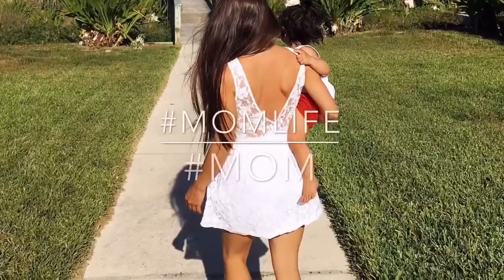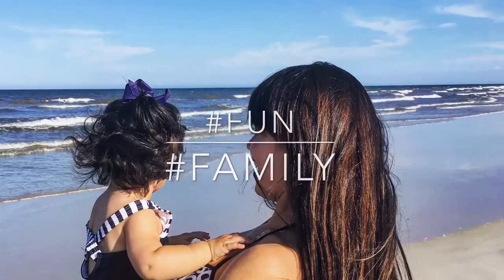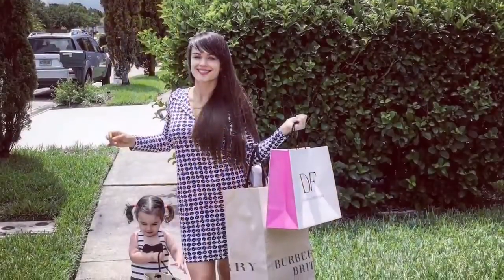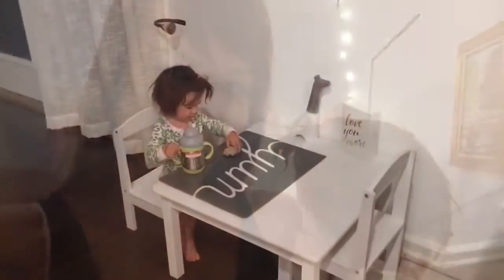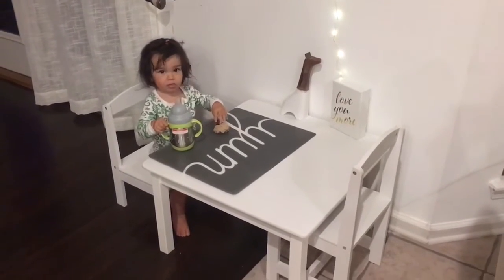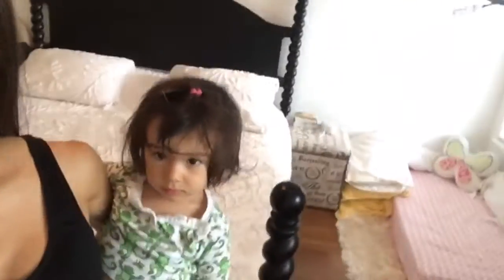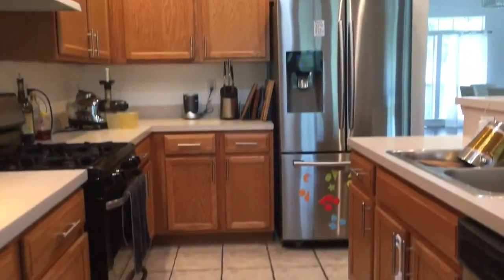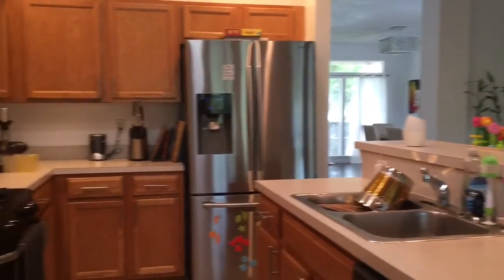Day In The Life Of A Stay At Home Mom. How to make money while you are a stay at home mom?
A lot of my subscribers asked for the day in life video and here it is! We all see beautiful pictures on instagrams and blogs but what is truly behind it is a lot of hard work! Xoxo Mariya

If you want to learn more about our play time please check these videos:

I am a first time mom that learned so much through this experience and I'm passionate about sharing mom life tips and tricks about high end multifunctional gadgets, healthy organic lifestyle and natural approach to parenting. I love fashion, art and home decor and bring it to my approach to parenting. I'm also a parent of a late term preemie born at 35 weeks so I'm very hands on with developmental activities inspired by Montessori and Waldorf systems.

Xoxo Mariya